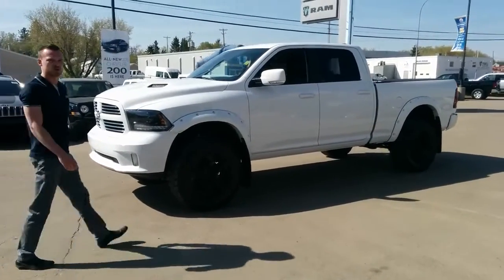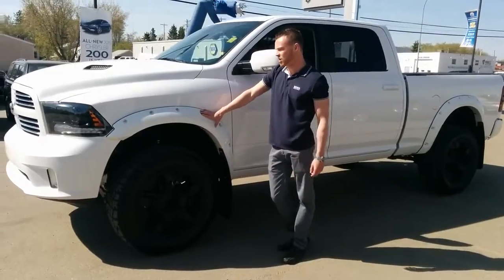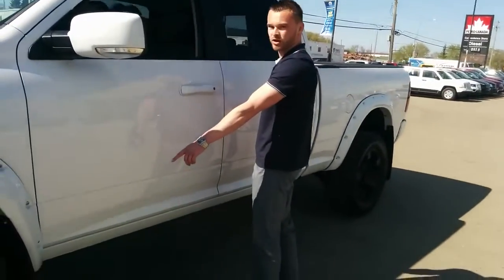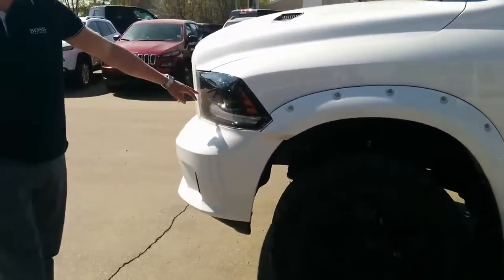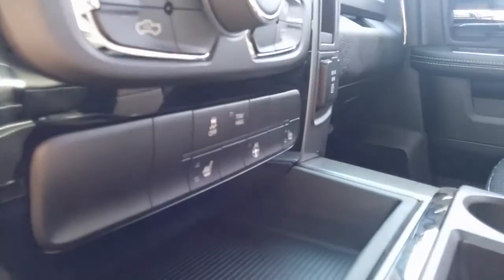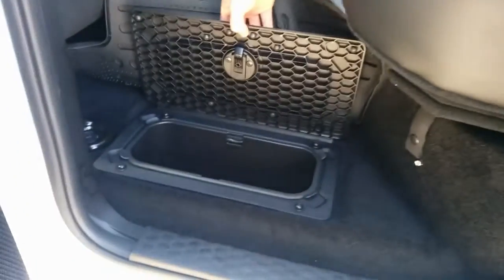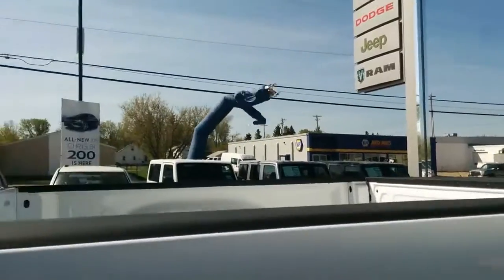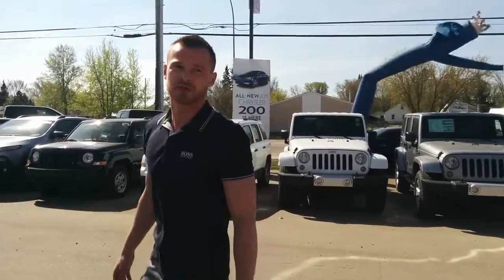2015 Ram 1500 Sport - Rig Ready Rams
Drive a truck like nothing else on the road when you purchase a RigReadyRam like the 2015 Ram 1500 Sport from Redwater Dodge. Special features have been added to make this truck stand out.

This 2015 Ram 1500 Sport is a Crew Cab, giving you a lot of room for passengers and special storage like the in-floor compartment bins. Fold-flat rear seats enable you to haul more cargo inside.

Half-leather seats add a touch of sophistication to the truck while the 8.4-inch touchscreen keeps you informed and in touch. Navigation ensures you always find your destination with minimum trouble. Heated and ventilated front seats offer optimal comfort year-round.

Outside, the 2015 Ram 1500 Sport showcases a one-of-a-kind look with painted pocket-style fender flares and Redwater Dodge mud flaps. Roll away on the 35-inch Fun Country all-terrain tires mounted on the 20-inch Rock Star tiered rims painted in flat black.

A six-inch BDS lift kit and Fox shocks give you more visibility and more fun. The Sport Appearance Group enhances the look with the hood scoops. Black fascia in the projector headlamps provides an aggressive image. Open up the power sliding rear window to check on cargo or let fresh air inside. Dual exhaust and sporty bumpers continue the athletic image of the truck.

With a powerful 5.7L HEMI engine, the 2015 Ram 1500 Sport lives up to its reputation. Paired with an eight-speed TorqueFlite automatic transmission, this truck is ready for any challenge. The front suspension features upper and lower control arms and coil springs with heavy-duty shock absorbers for a stable, comfortable ride.

2015 Ram 1500 Sport Engine:
5.7L HEMI: 395 horsepower with 410 lb-ft of torque

Feel secure in the 2015 Ram 1500 Sport where safety is serious business. This truck provides everything you need for hauling heavy loads or going into rugged terrain with hill start assist, trailer sway control, electronic roll mitigation and rain brake support.

Check out what the 2015 Ram 1500 Sport has to offer at Redwater Dodge. Learn more about RigReadyRams or build your own. Show off your style with a truck that represents who you are from Redwater Dodge.

Rig Ready Rams
Redwater Dodge
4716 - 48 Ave